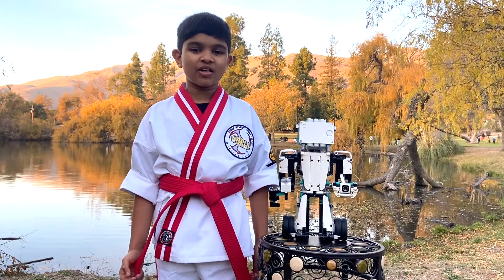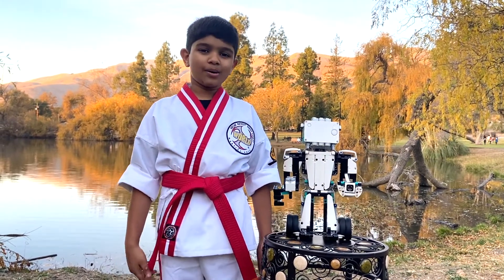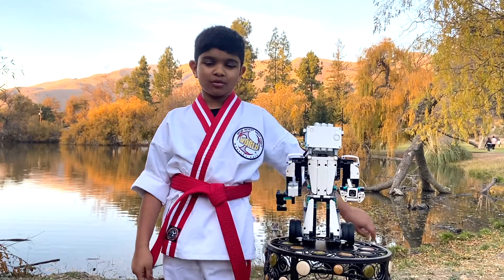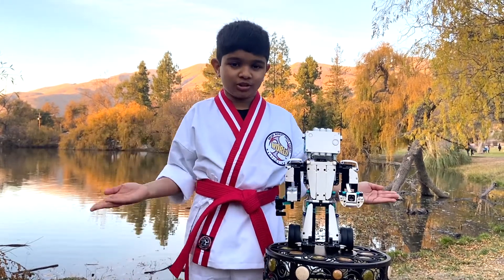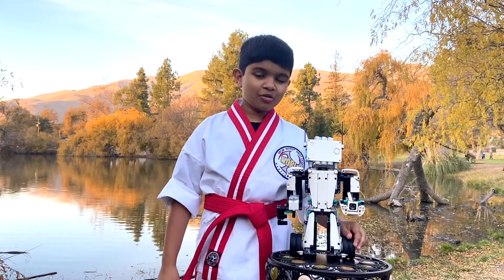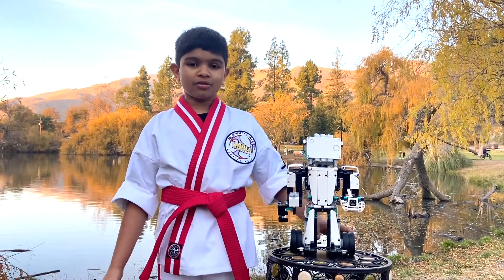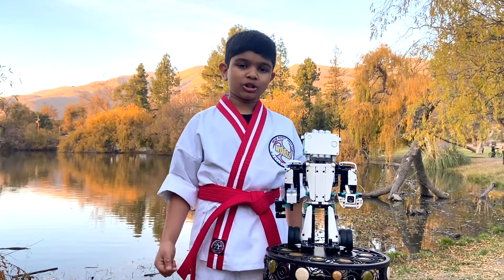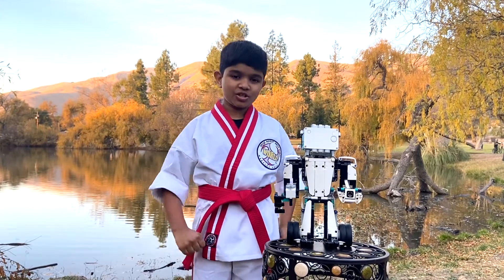Martial Arts with Robot Inventor 51515 | Blast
In this video Sid Shivnath demonstrates how Lego Robots can do Martial Arts!